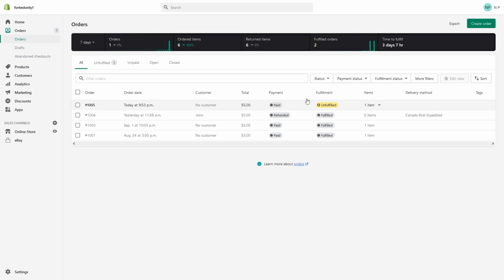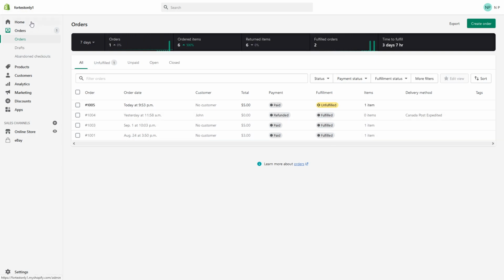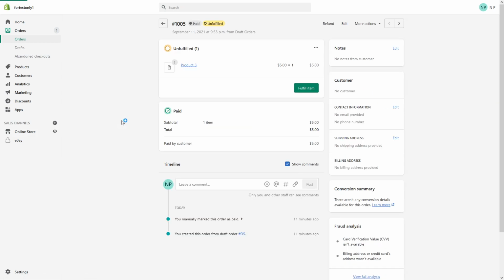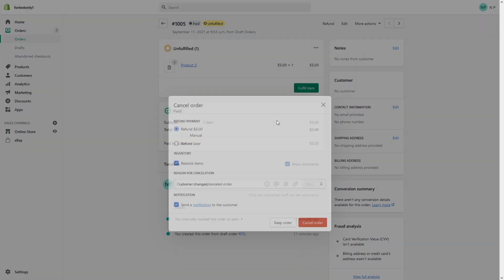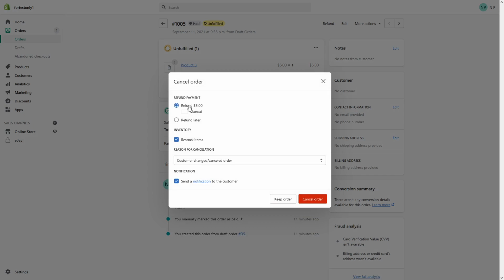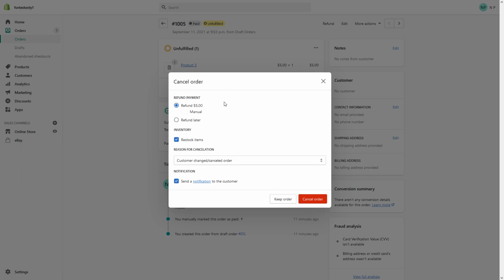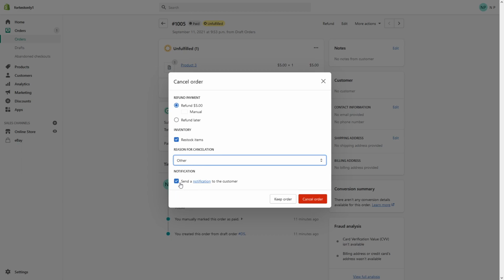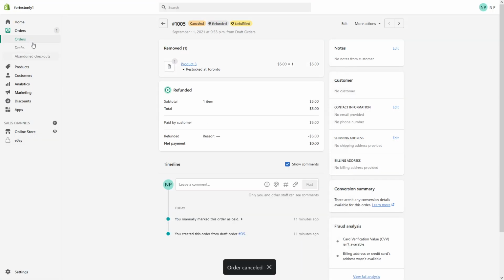How to CANCEL an Order in Shopify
I am demonstrating how to Cancel an order in Shopify. As of the time of making this video, there are two types of orders you can cancel.

1. Order where the payment wasn't collected.
2. Order where the payment was captured, but the items haven't been fulfilled.